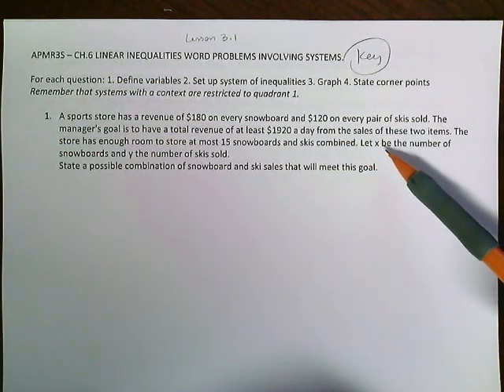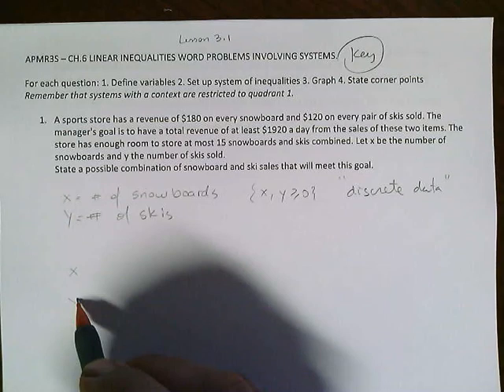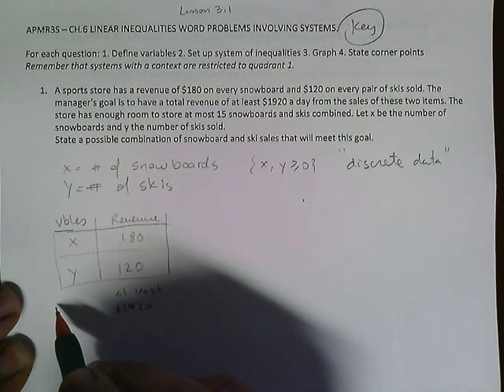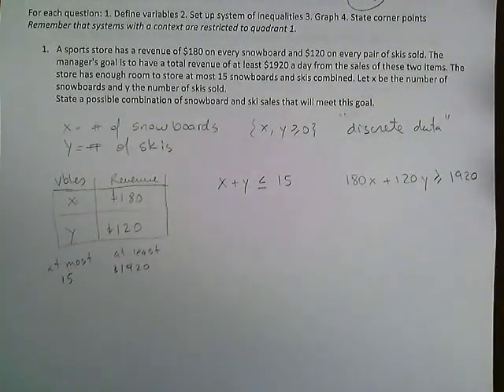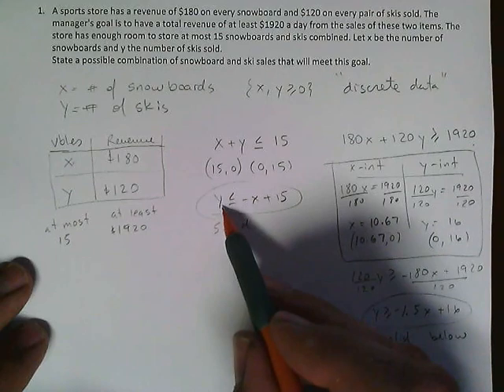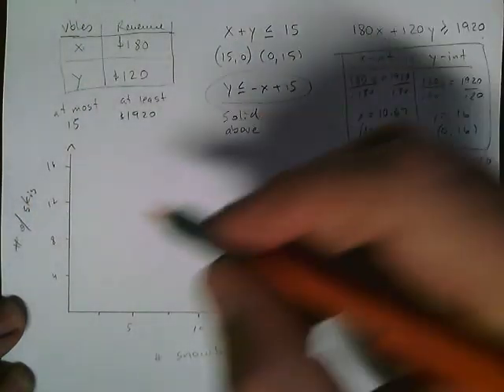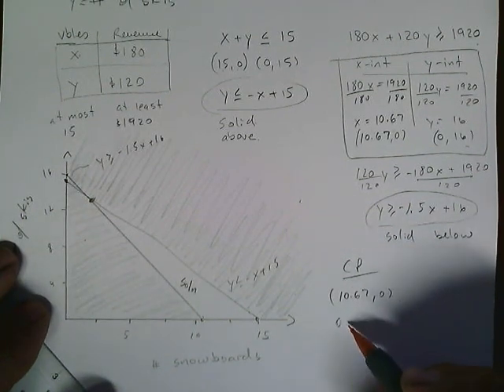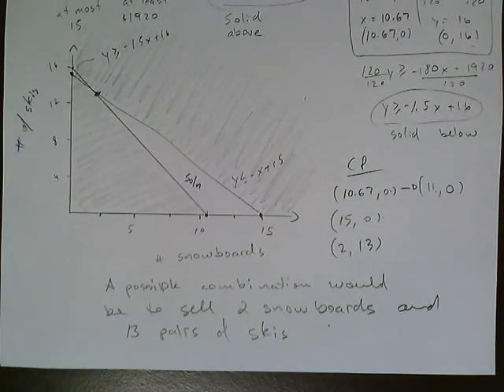APMR3S Ch 6 Lesson 3.1 WP involving systems key